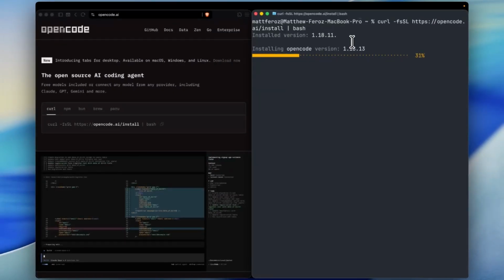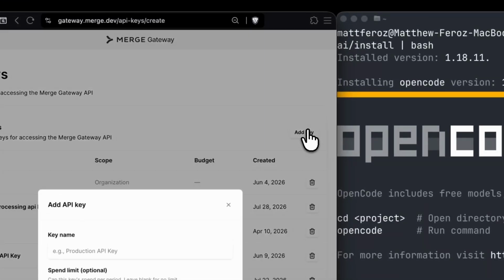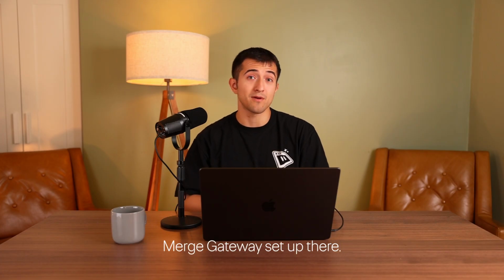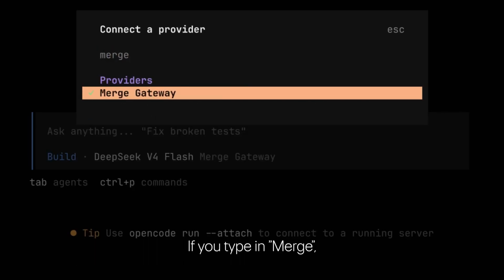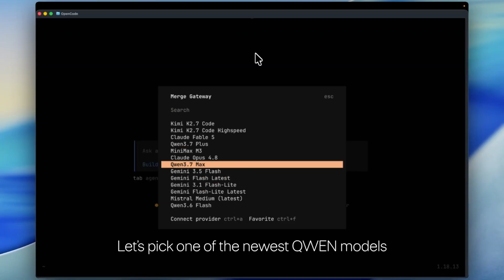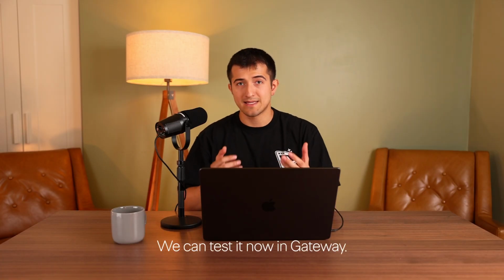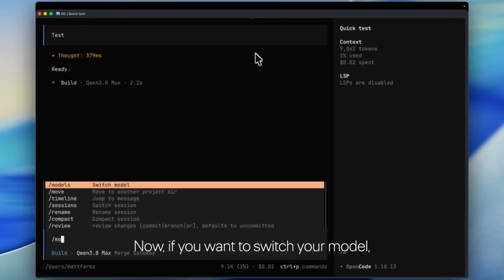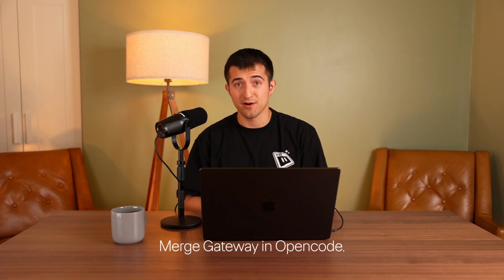How to set up Merge Gateway in OpenCode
Did you that Merge Gateway is available in all of your favorite agent harnesses?

Matt walks through installing Merge Gateway in OpenCode and seamlessly swapping models in your workflow.